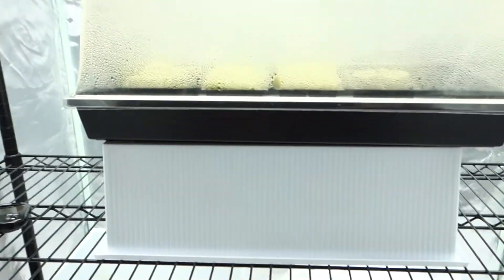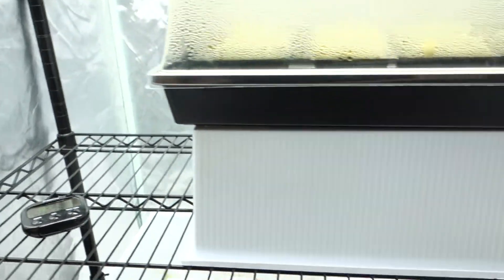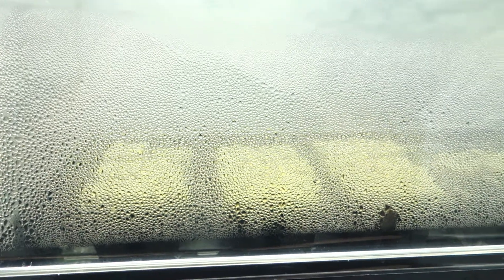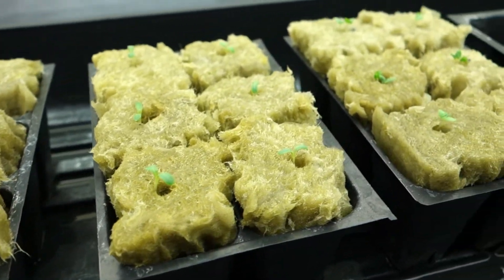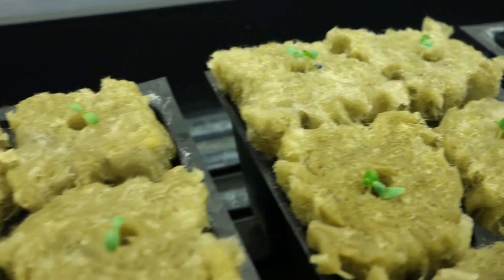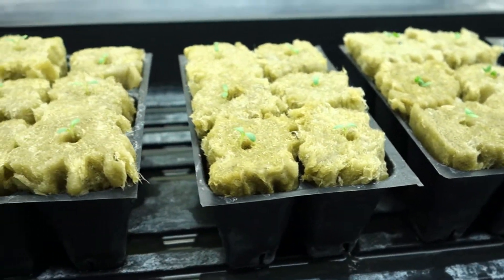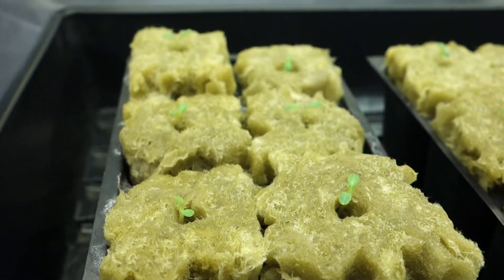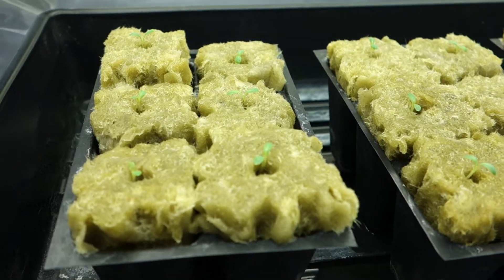48 Hour Progress on Germination (3Dec19)